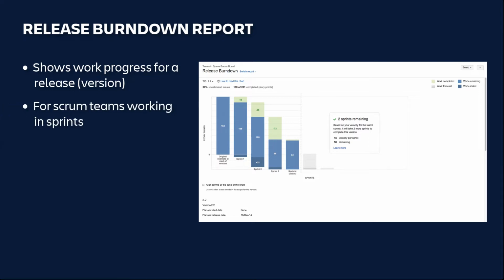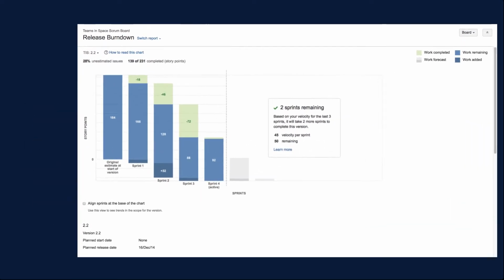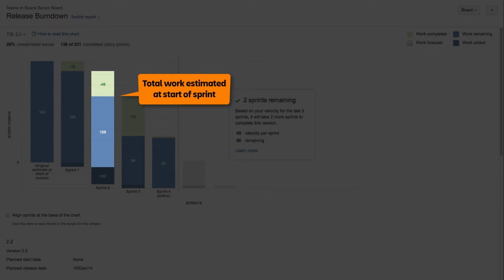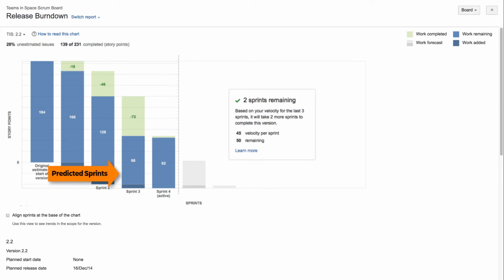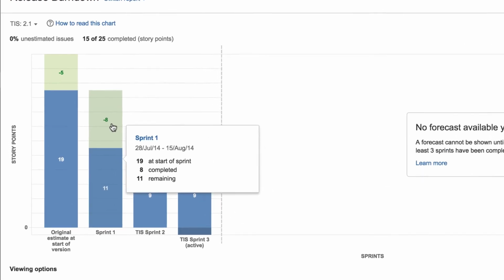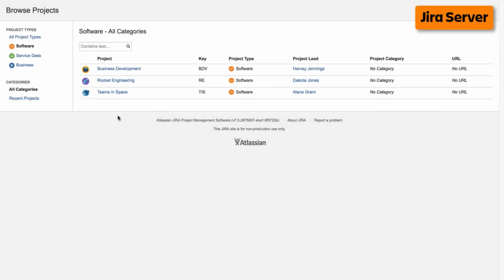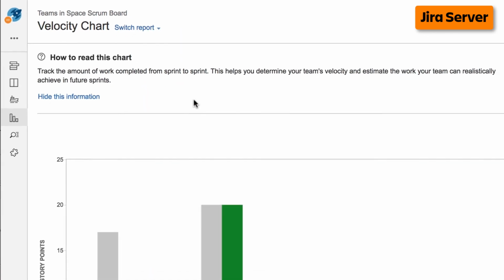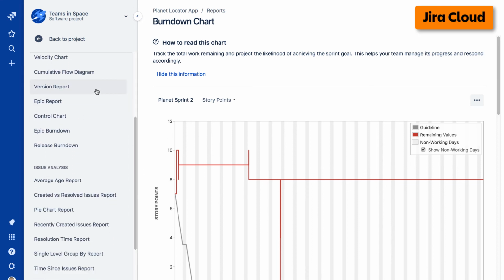Jira Release Burndown Report - Jira Reports Tutorial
👍 Like this tutorial? Enroll in free training with Atlassian University

In this video: See your team’s progress toward completion of a version or release.